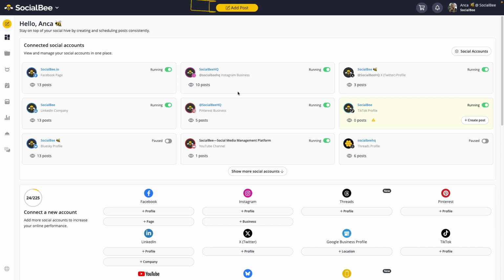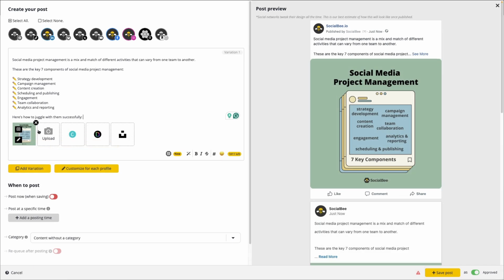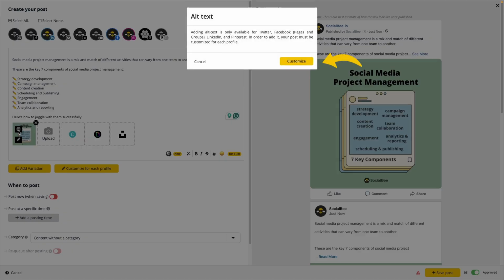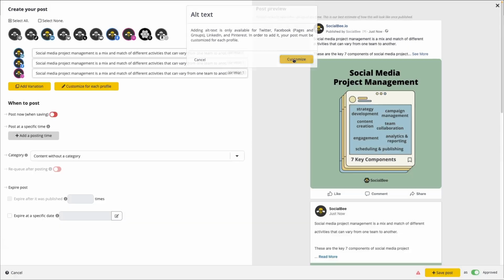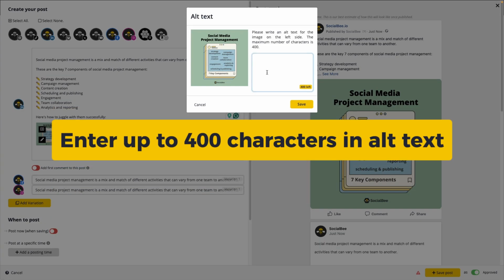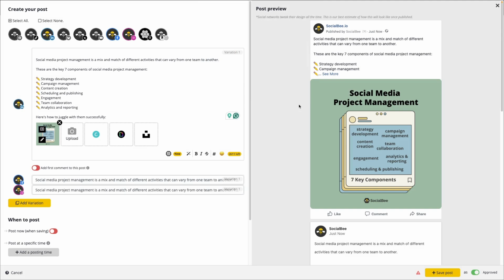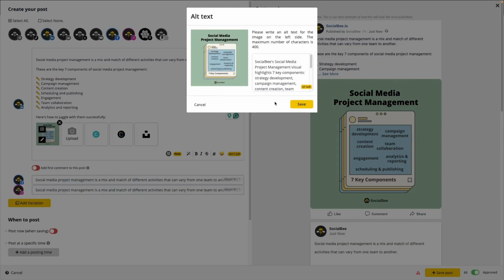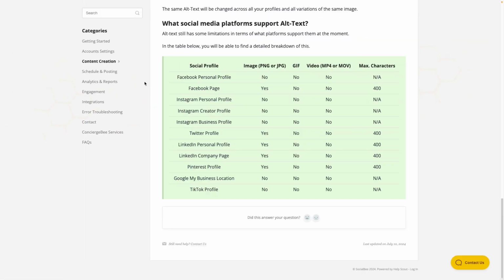Add Alt Text to Your Images in SocialBee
In this video, you'll learn how to add alt text to your images in SocialBee.

CHAPTERS
00:00 Introduction
00:28 How to add alt text to images
01:40 What social networks support alt text
01:59 Contact SocialBee